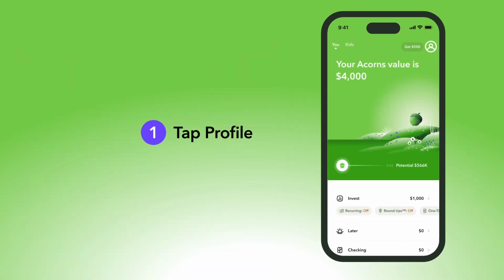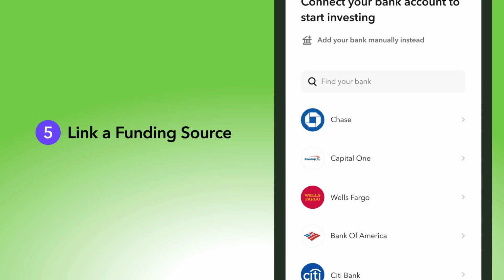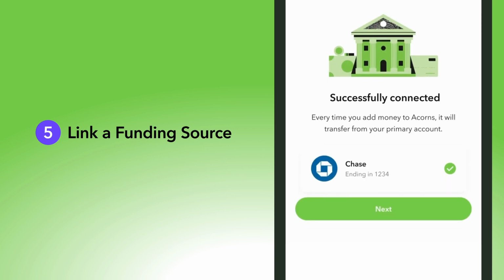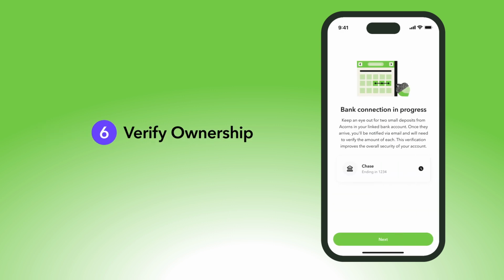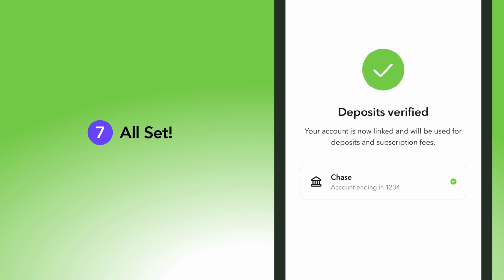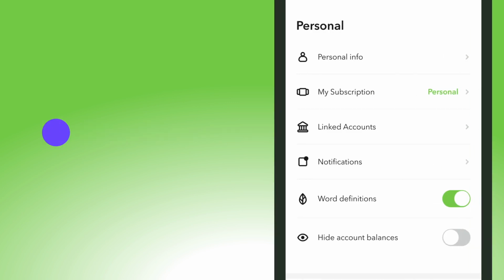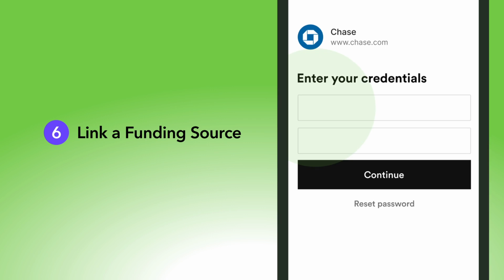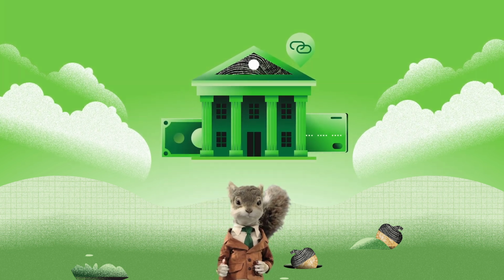How to Link a Funding Source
Let’s link a primary funding source to your Acorns account, so you can start saving and investing in the background of life — automatically!

We’ll walk you through how to set it up, and we’ll also show you how to change your funding source anytime.

Here’s how to link a funding source if you’re setting up your Acorns account for the first time:

1. Open the Acorns app and tap your Profile in the top right corner
2. Next, tap Settings
3. Then, tap Linked Accounts
4. Tap Link an account
5. From here, choose how you want to link your bank:
-You can Link with Plaid using your online banking login credentials,
-Or add it manually, by entering your routing and account numbers.
6. To Link with Plaid: Search for your bank, then sign in with your online banking username and password. Plaid is a secure, widely used service that we’ve partnered with to connect your bank with Acorns. It’s generally the fastest way to verify your account, and it’s required if you want to invest your spare change with Round-Ups®. We'll never store your bank login info, and your data is protected with industry-standard security measures.
7. Don’t see your bank listed? You can always choose the manual option. Enter your routing number and account number from a check or bank statement to link the account.
8. Acorns may ask you to verify your ownership by sending micro-deposits to your bank account. Once you confirm  those deposits, just come back to Acorns and enter the exact amounts to complete verification.
9. After verification, you’ll see your new bank listed at the top of the Linked Accounts screen as your Primary Checking Account. This keeps your deposits, Round-Ups®, and recurring transfers running smoothly.

If you already have a bank account set as your primary checking account, but want to use a different bank as your primary, here’s how to switch:
1. Open the Acorns app and tap your Profile
2. Next, tap Settings
3. Then, tap Linked Accounts
4. Tap the menu icon In the top-right corner
5. Tap Change Primary Account, then Link new account.
6. From here, you’ll add the bank you want to use as your new primary funding source. You’ll choose between linking instantly with Plaid or adding it manually with your bank account details.
7.Then, you’ll follow the same steps you’d use to add a new bank.
8. After verification, you’ll see your new bank listed as your Primary Checking account. This is the bank account Acorns will use for deposits, Round-Ups®, and recurring investments going forward.

With your funding source linked, you can take advantage of all the ways Acorns helps you grow your oak!